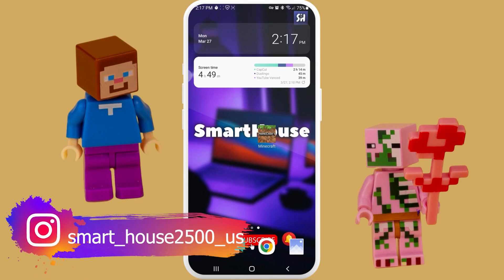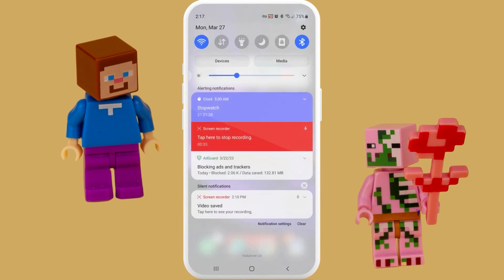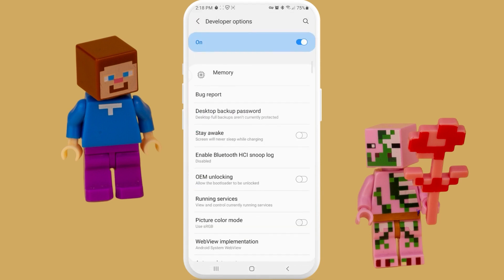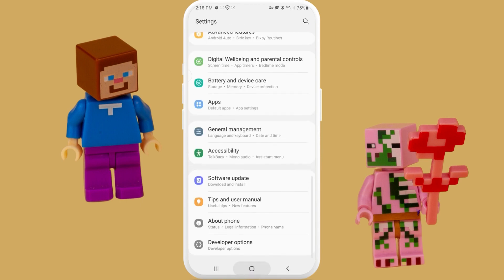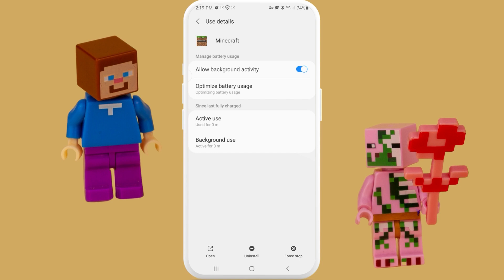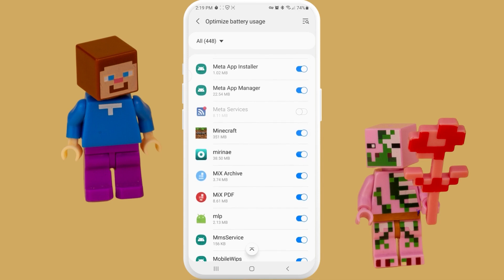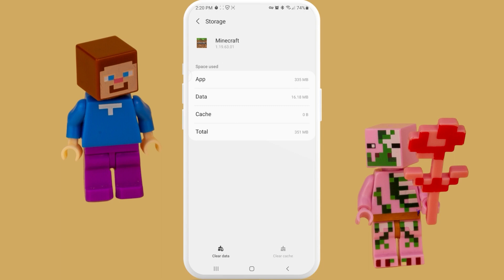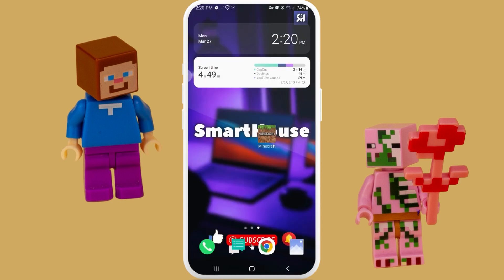How To Fix Minecraft Crashes 2023? | Minecraft Can't Open on Android & iPhone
Hey guys! In this video I'll show you How to fix minecraft crashes in 2003 on Android and iPhone.